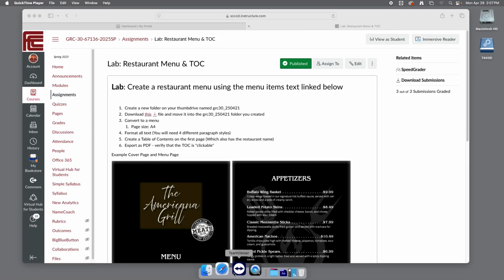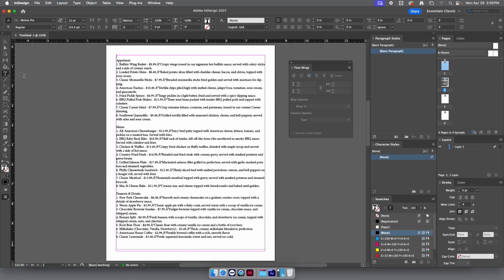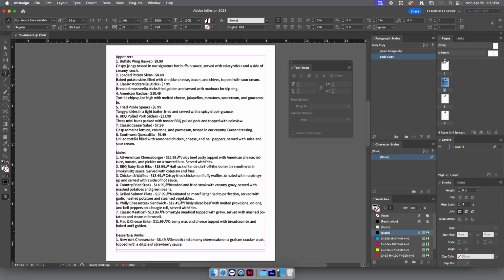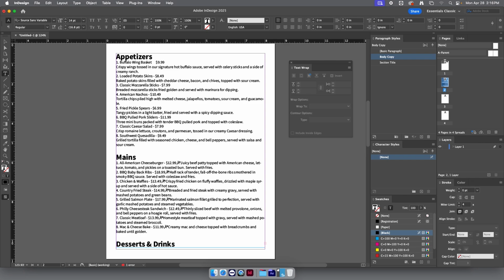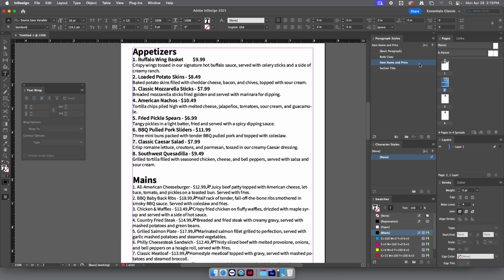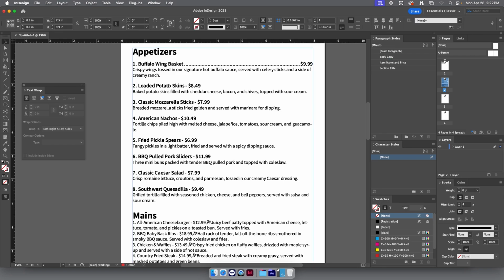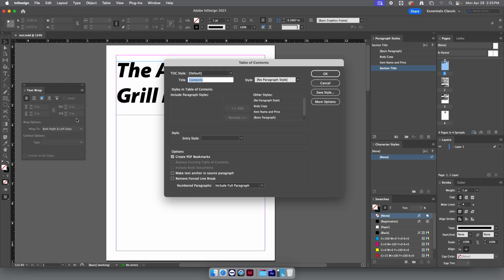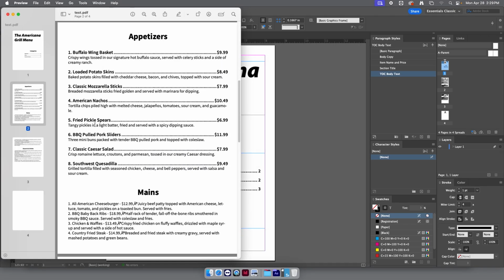GRC30 - Menu Formatting and Table of Contents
Refresher for the "Menu" lab assignment